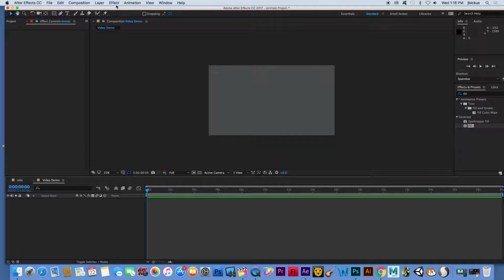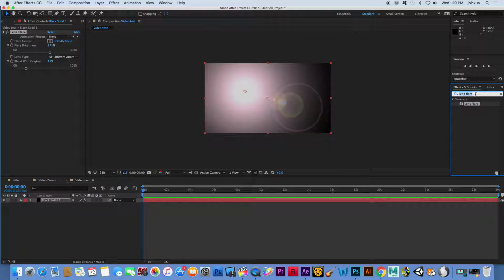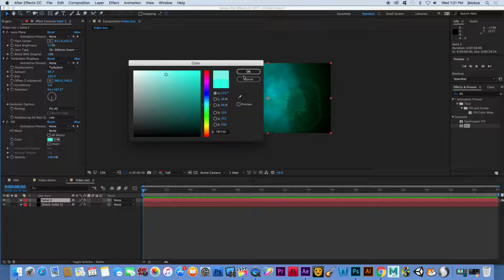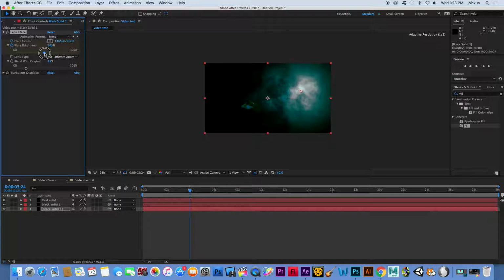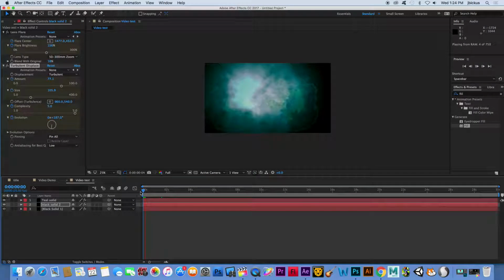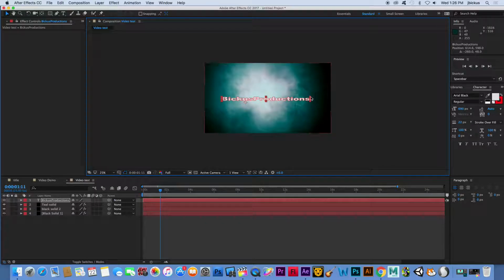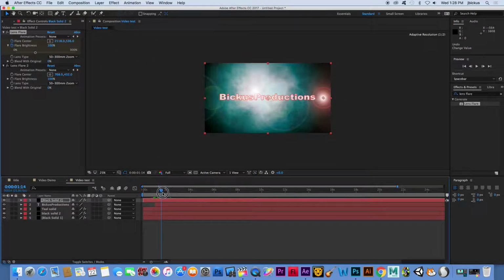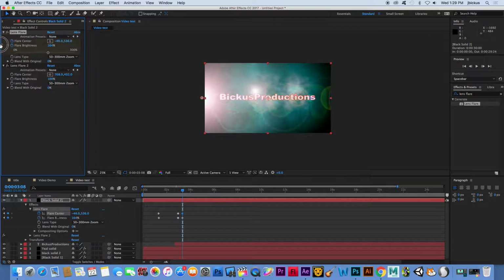Intro Bumper Demo 1: lens flare, turbulent displace, fill demo after effects